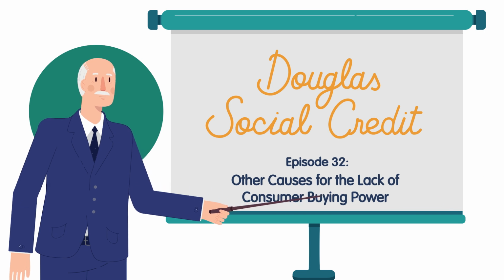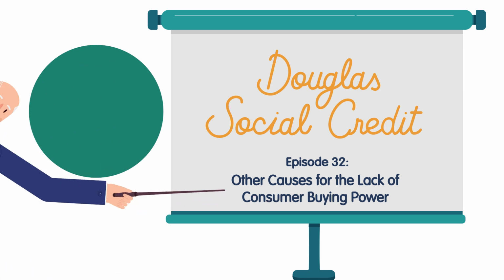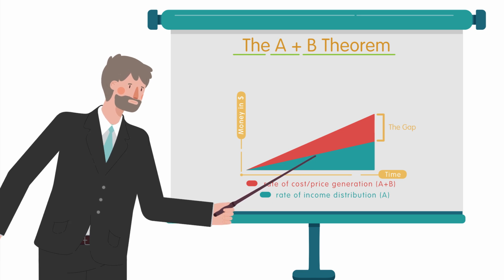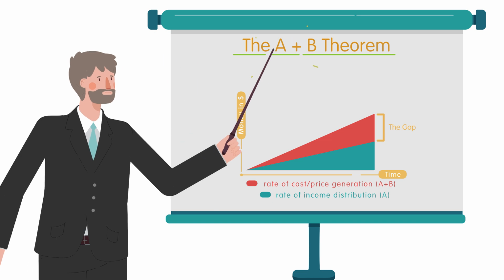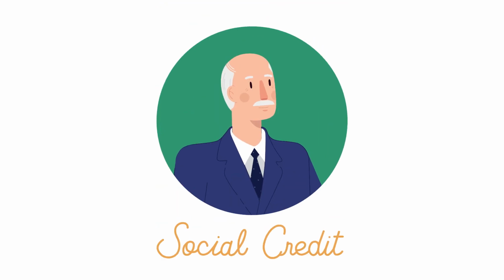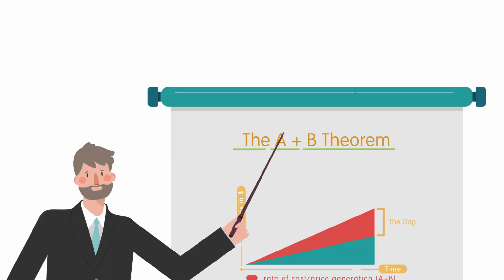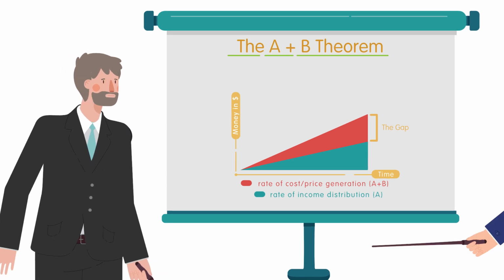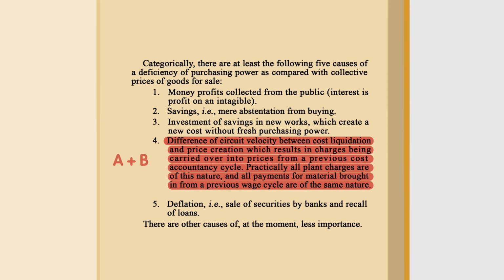Episode #32 - Other Causes for the Lack of Consumer Buying Power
In this episode, we examine some of the other main causes for the Lack of Consumer Buying Power as laid out by Major Douglas in his book "The New and the Old Economics"